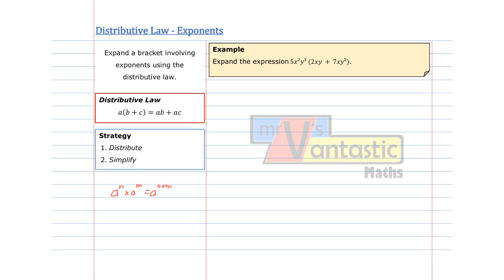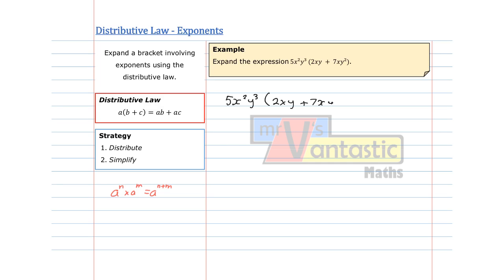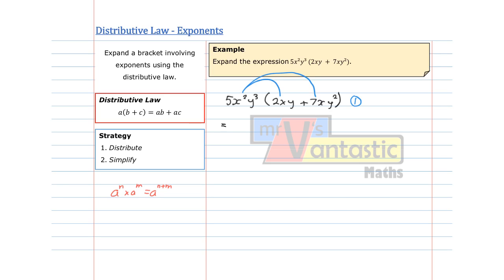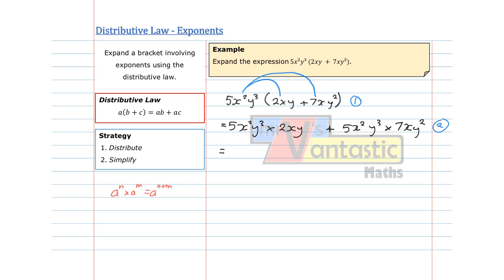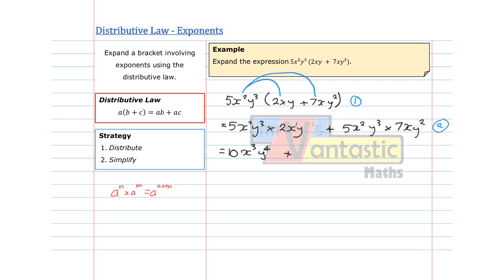8M12 Distributive Law Exponents